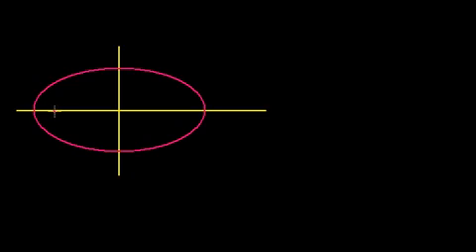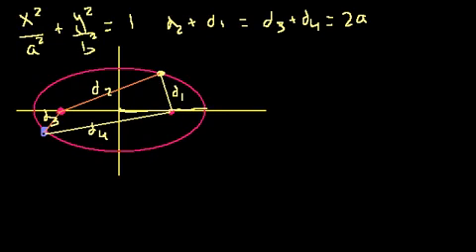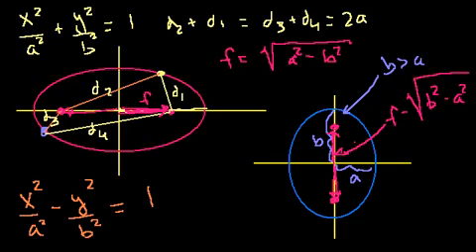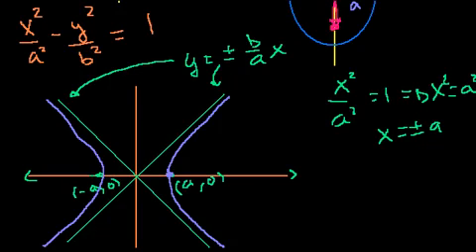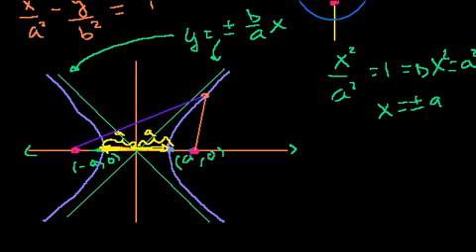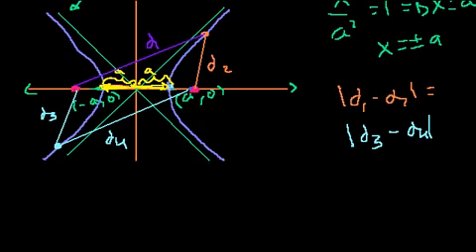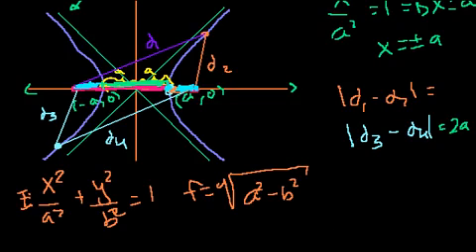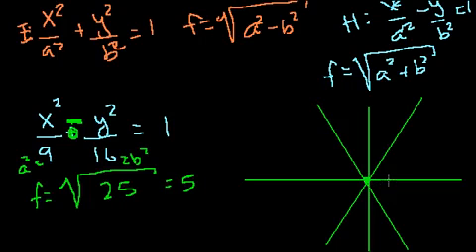59 Foci of a Hyperbola